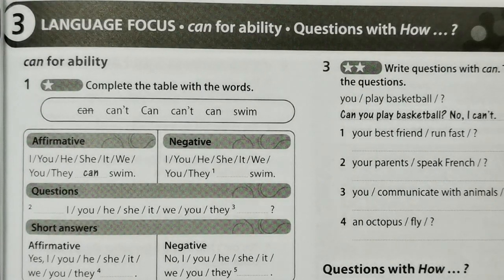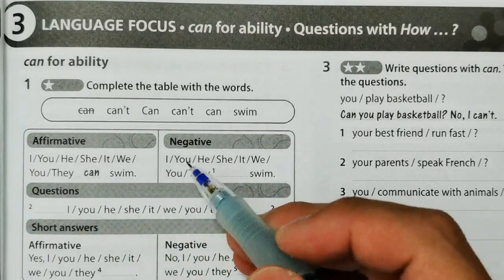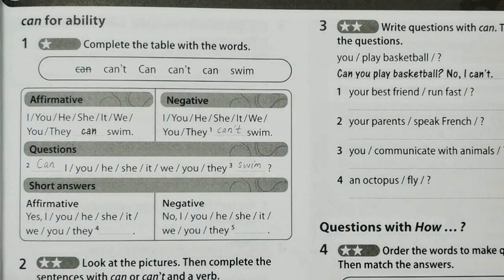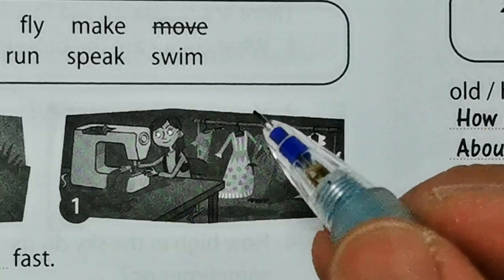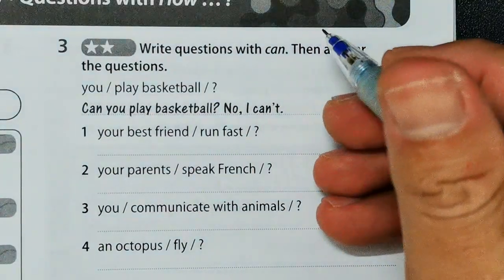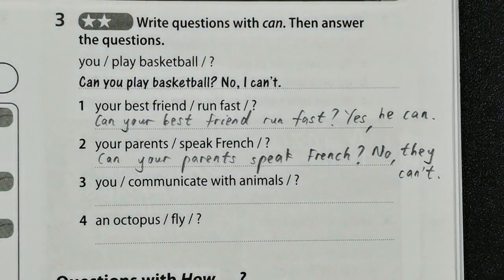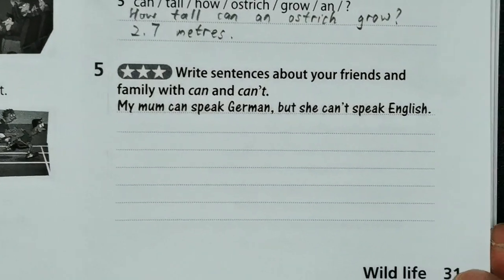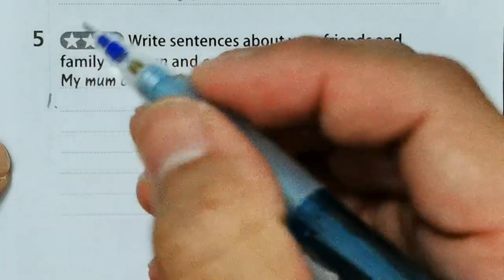Year 5 English Plus 1 Workbook Answer Page 31🍎Unit 3 Wild life🚀LANGUAGE FOCUS can for ability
Year 5 English Plus 1 Workbook Answer Page 31🍎Unit 3 Wild life🚀LANGUAGE FOCUS can for ability Question with How ... ?

Year 5 English Plus 1 Workbook Answer Page 31🍎🍎🍎Unit 3 Wild life🍉🍉🍉LANGUAGE FOCUS can for ability Question with How ... ?🚀🚀🚀Learning Ingredients - complete table, complete sentences, write questions, order words, write sentences🌈🌈🌈How to Learn English🎃🎃🎃English Language Learning

👉🏻👉🏻👉🏻LANGUAGE FOCUS can for ability Question with How ... ?

👉🏻👉🏻👉🏻complete table, complete sentences, write questions, order words, write sentences